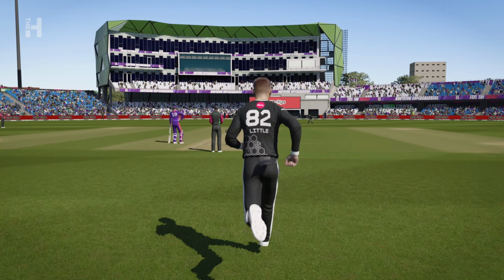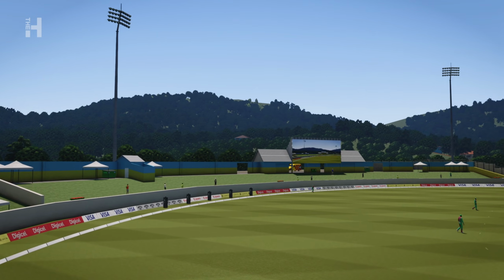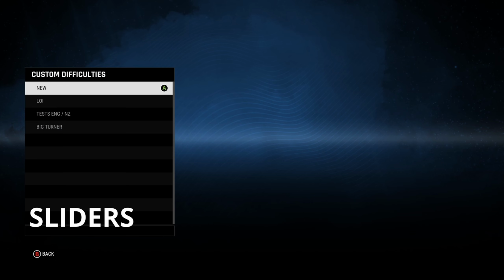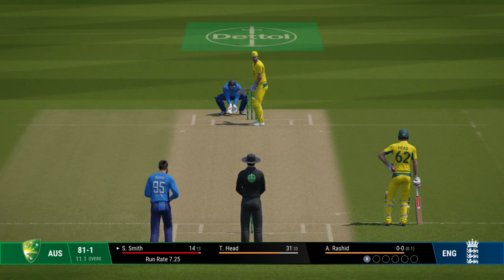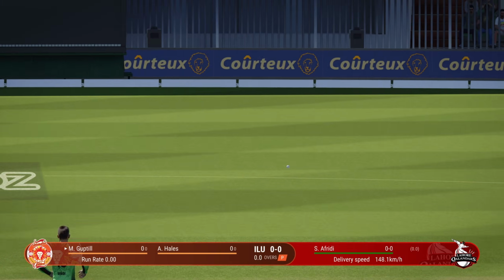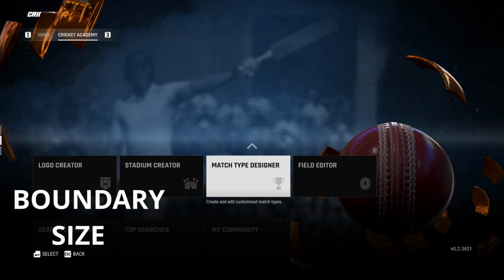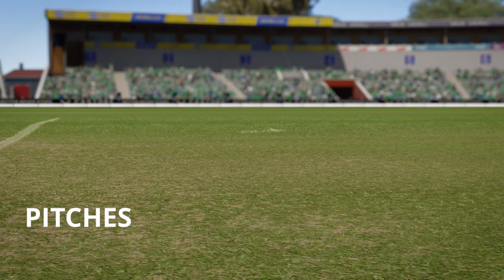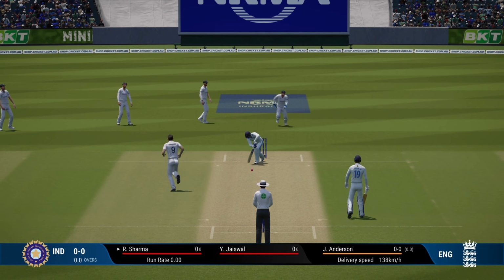Cricket 24 - Beginner's Guide for REALISM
In this Cricket 24 video, I will share some useful tips for those who are NEW to this game to make the game more realistic. This is a strictly BEGINNER FRIENDLY video and not for experienced players.

Few reasons to join the server:
1) Active members ready to help
2) Play online matches with interested parties
3) Get solutions to your gameplay issues and more..

My Spec:
GPU:   RTX 3060ti
RAM:  16 GB
CPU:   AMD Ryzen™ 7 5700X3D
Controller : Xbox Wireless Controller
Screen : LG UltraGear / 27" / 1440 Resolution / 144 Hz